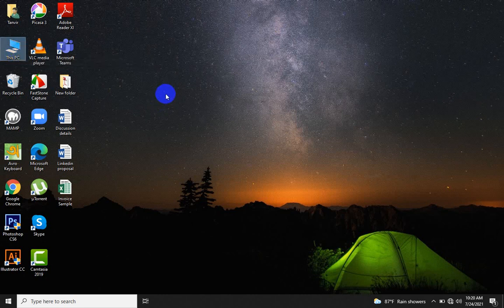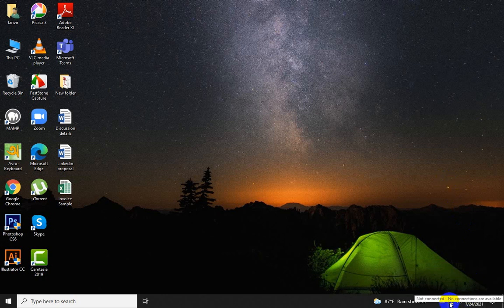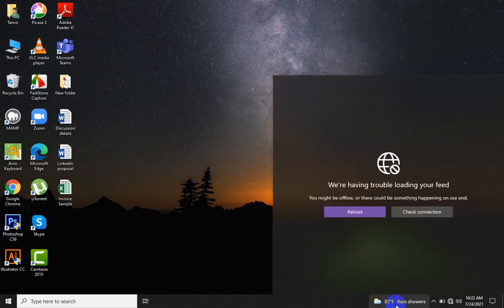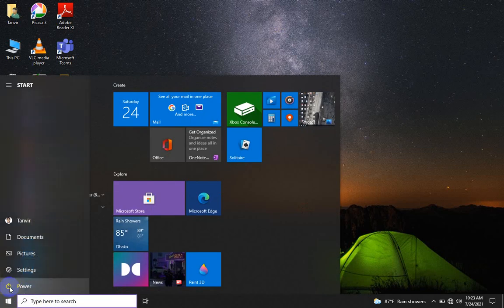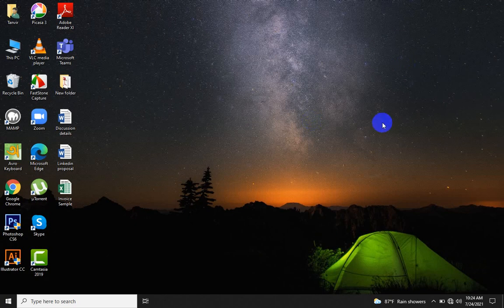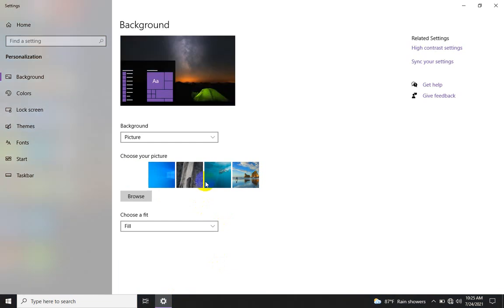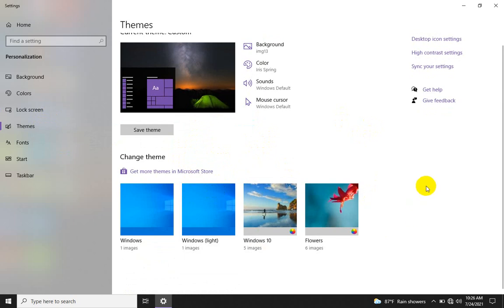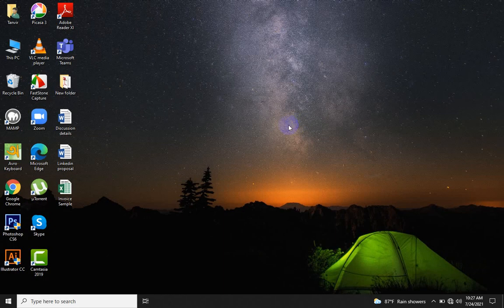Introduction to Windows 10 Desktop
After watching this tutorial you will get an overview of Microsoft windows 10 desktop and laptop

Windows 10 tutorial outline